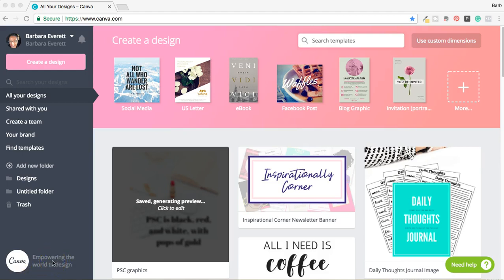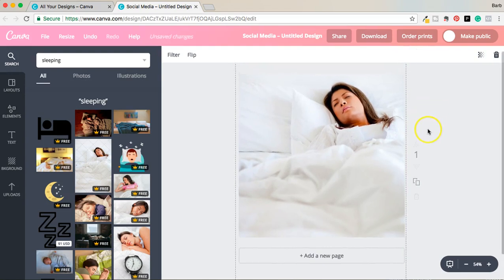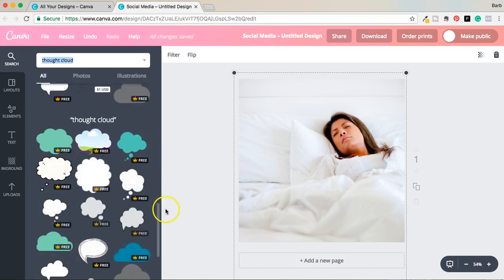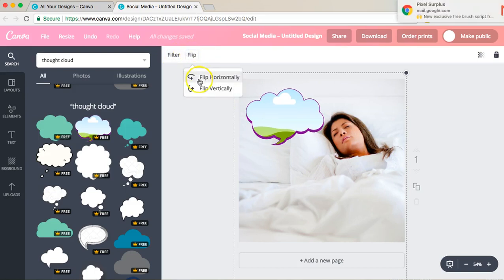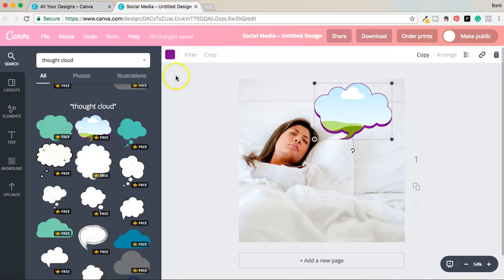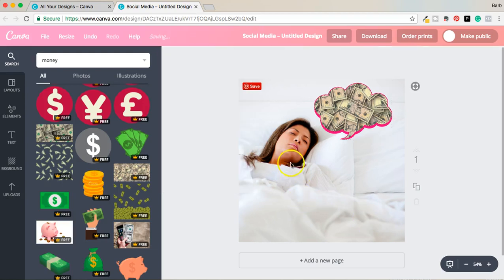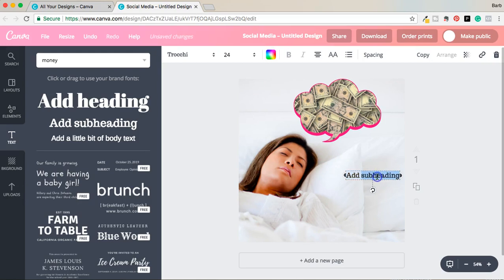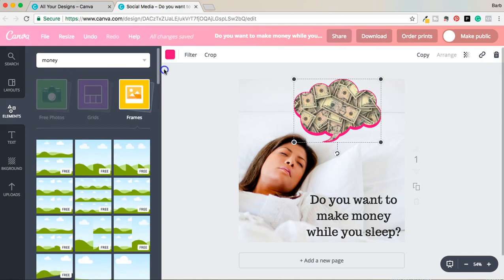Canva Tutorial - Flip Feature On Canva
In this tutorial I demonstrate how to use the flip feature on Canva.